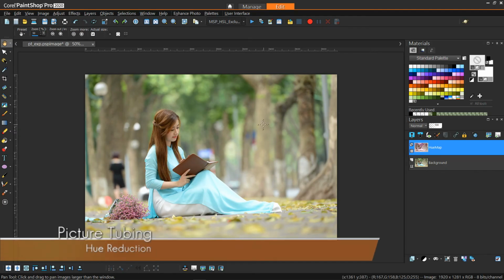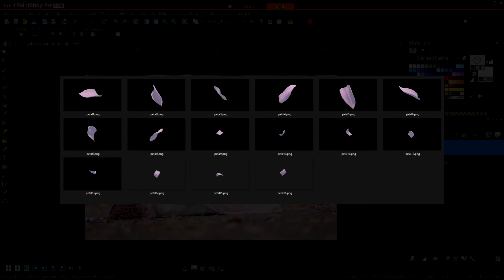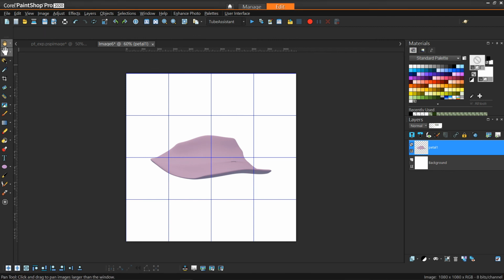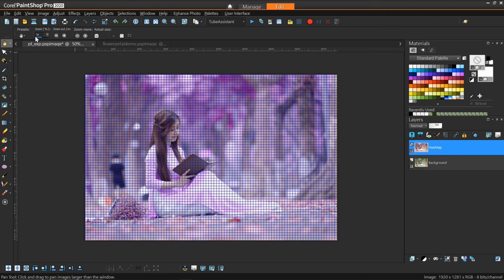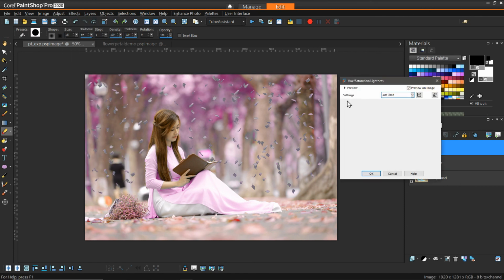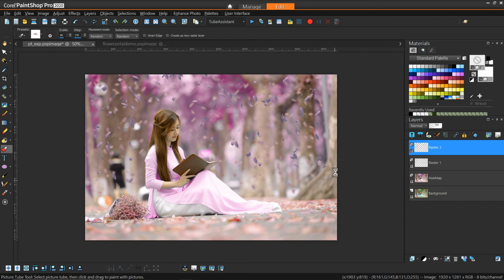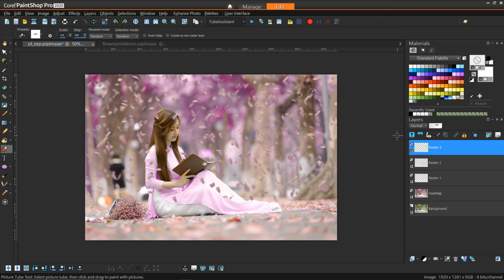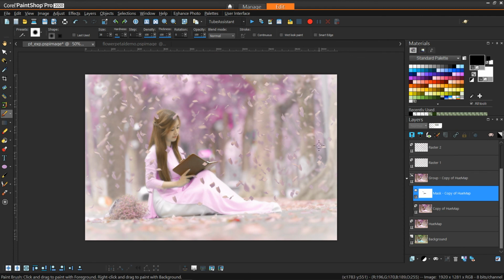Custom Picture Tubes - Tutorial - PaintShop Pro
In this video, we'll cover how to create a custom picture tube to create a scene with falling flower petals.

Software:
- Blender 2.8
- PaintShop Por 2020

Elements:
- Grid
- Picture Tubes
- Layers
- Pick Tool
- Hue/Saturation/Lightness
- Flood Fill
- Gaussian Blur
- Scripts